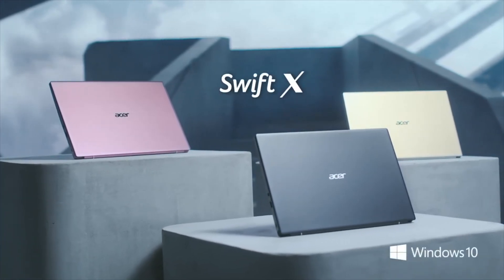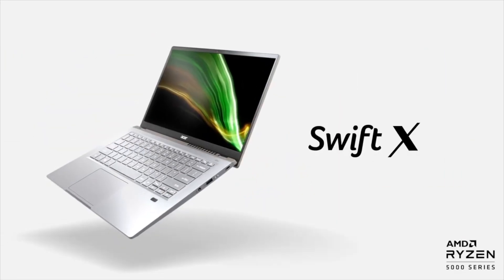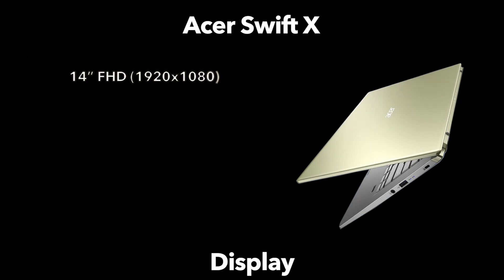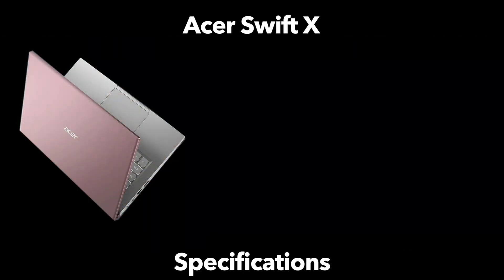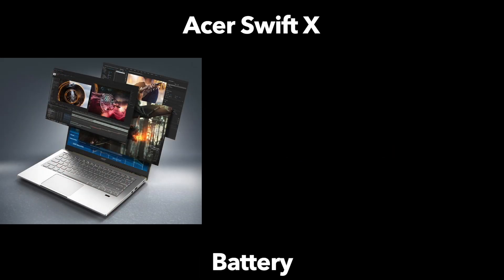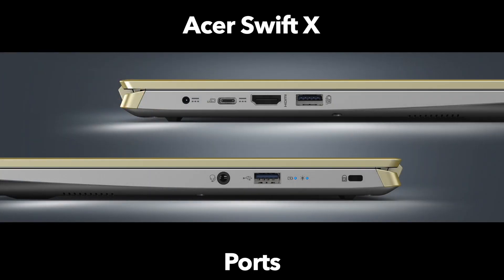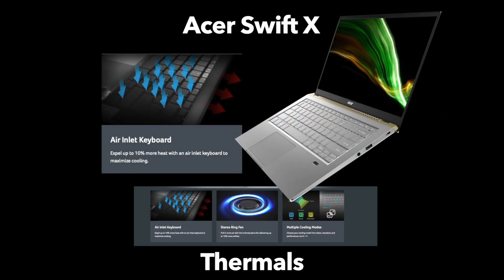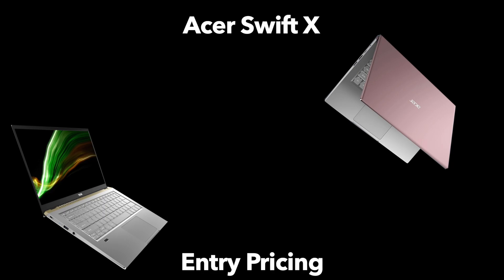Acer Swift X: AMD Portable Productivity with an RTX 3050Ti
Acer has a new laptop Swift X, which focuses on delivering power while maintaining a thin design and ports for enabling productivity. Acer has outfitted the Swift X with the power of AMD's 5000 series mobile processors and paired it with the new Nvidia RTX 3050Ti, to deliver a  mid-tier graphics solution that is more than capable of everyday tasks and modern gaming. The Swift X also has a great selection of ports that includes HDMI, making hooking up to almost any external display a dongle-less experience. To find out more about Acer's Swift X watch the video.

Thank you from Pragmach.

@pragmach on twitter